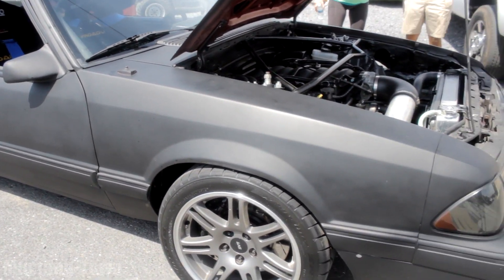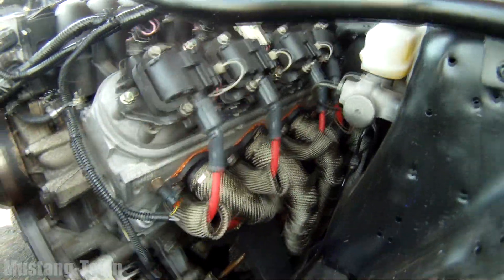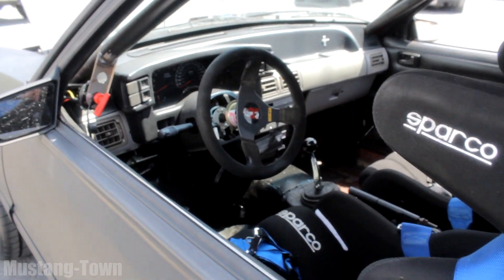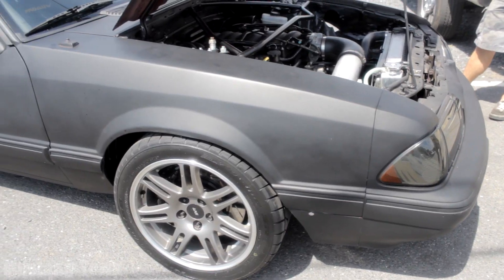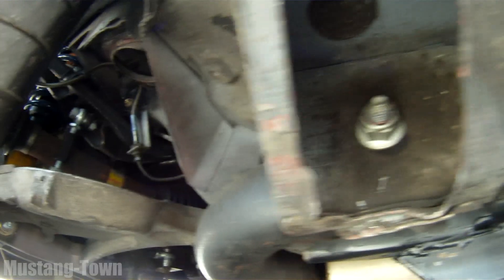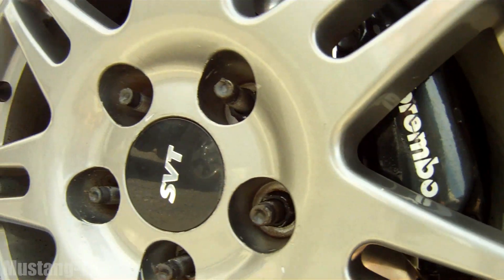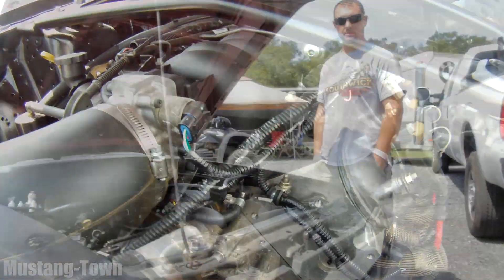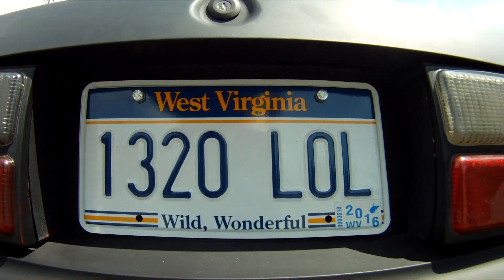“Built Ford Tough with Chevy Stuff” - Fox Mustang Notchback LX Coupe (LS1 - IRS swap)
MustangTown - Built Ford tough... with Chevy stuff, lol... yup, a Camaro powered Mustang, lol. But anyway, this is old school hot-rodding right here, check out Mark's badass little Notchback LX Coupe, powered by a Camaro SS LS1 w/ 5.3 heads and LS6 intake, Independent Rear Suspension from SVT Cobra Terminator, brakes from 2000 Cobra R and other goodies from Maximum Motorsports, Kooks and more...